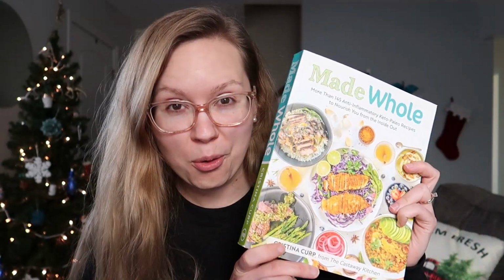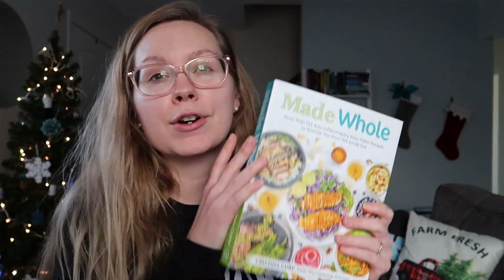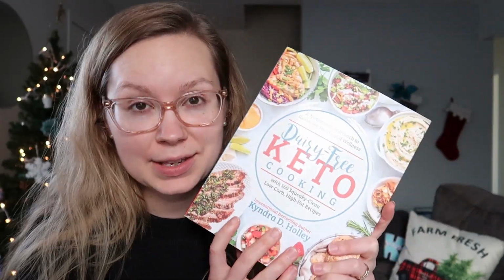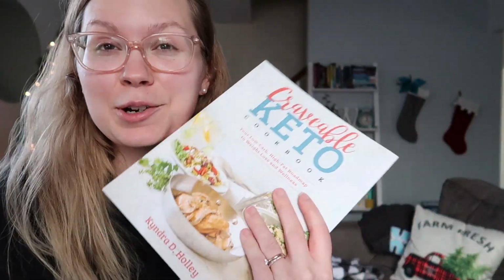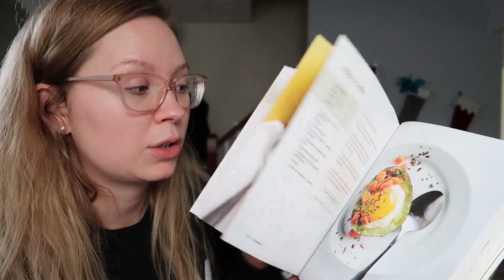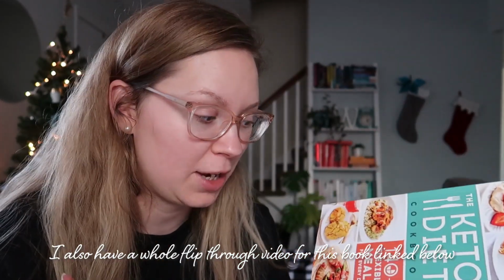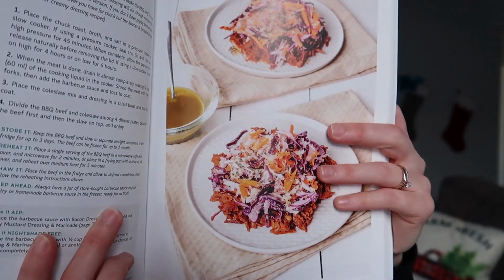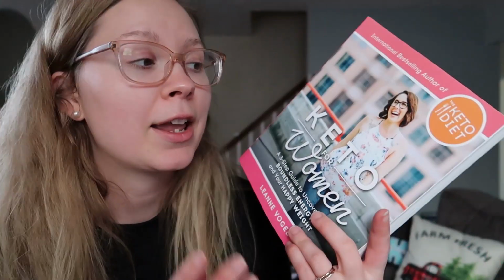My Favorite Keto Cookbooks of 2019 [flip-through + my most loved recipes]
These are my all time favorite keto cookbooks of 2019 and my most loved recipes! These are the ones I have used the most, and the ones that I recommend to anyone on a keto diet. There are plant based, and dairy free cookbooks in this stack!
📖 BOOKS MENTIONED 📖
◾ Made Whole
◾ Dairy Free Keto
◾ Cravable Keto
◾ The Keto Diet Cookbook
◾ Keto For Women

🎥 S T U F F   T O   W A T C H 🎥

Jacqueline is a participant in the Amazon Services LLC Associates Program, an affiliate advertising program designed to provide a means for sites to earn advertising fees by advertising and linking to amazon.com.